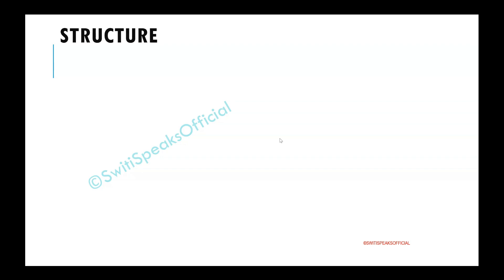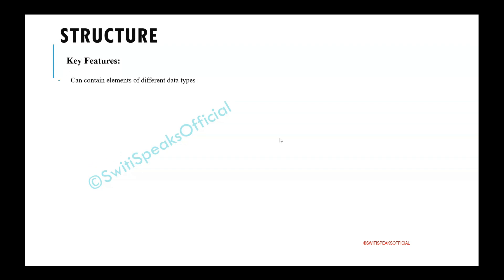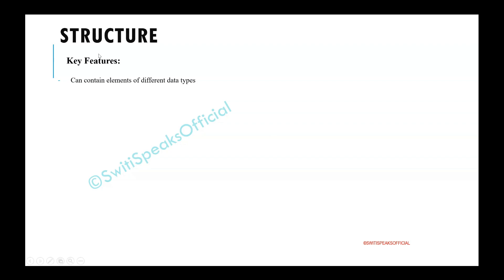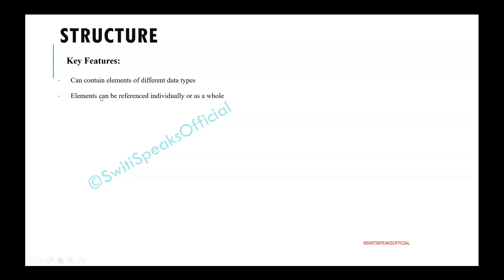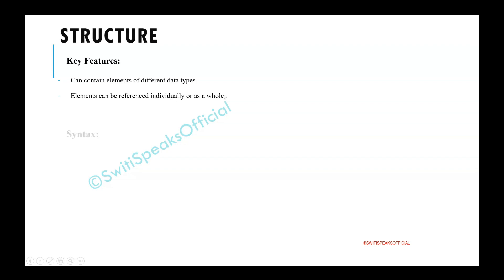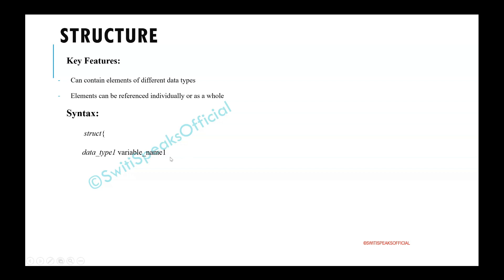Structure @SwitiSpeaksOfficial sv systemverilog codingtutorial programming careers education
Unlike arrays, structures can contain elements of different data types
This Video lecture explains Structure data type in SV